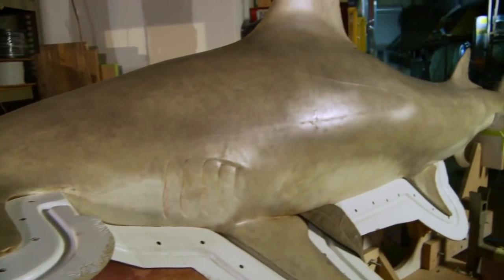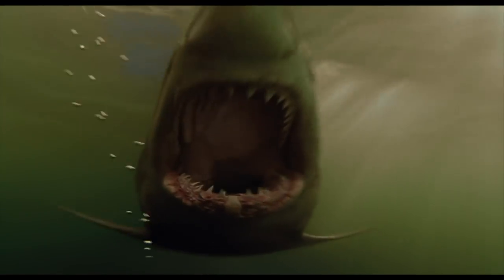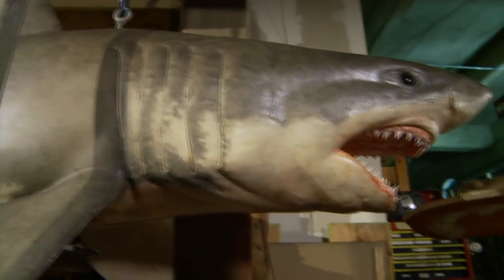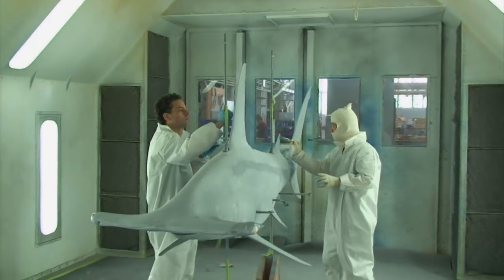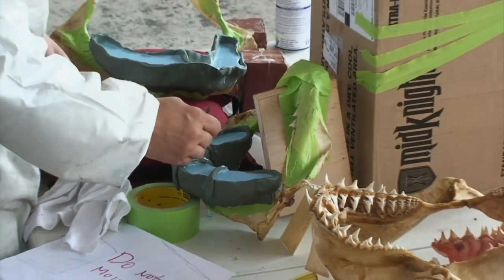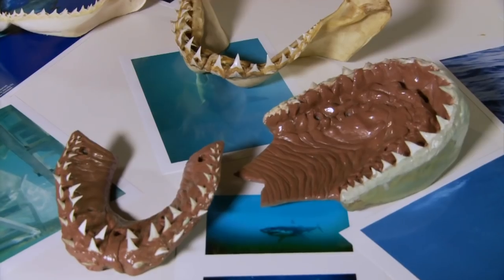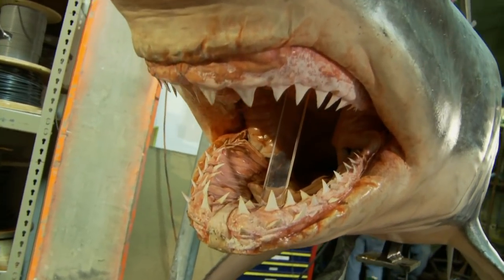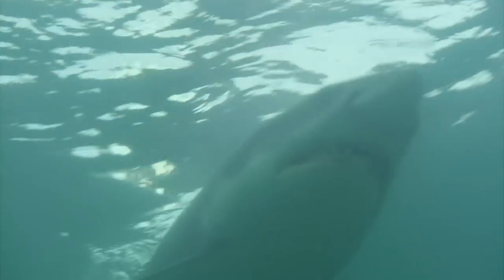Shark Night 3D: Fake Sharks Real Scares Blu-Ray/DVD Bonus Feature | ScreenSlam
Buy this 2011 horror film on Blu-Ray or DVD now in stores.

PLOT: A weekend at a lake house in the Louisiana Gulf turns into a nightmare for seven vacationers as they are subjected to shark attacks.